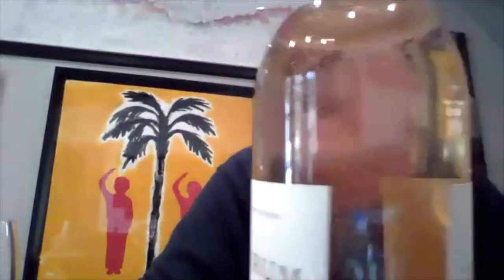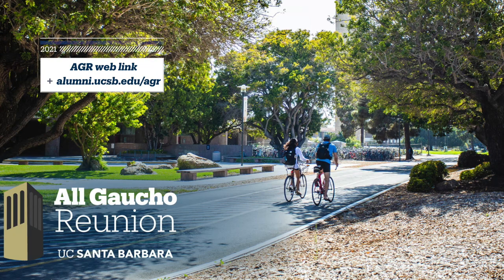Virtual Wine Tasting: Doug Margerum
Join us for a Virtual Wine Tasting, inspired by All Gaucho Reunion’s signature event, the Taste of UCSB. We will be joined by Doug Margerum ‘81, owner of Margerum Wine Company and provider of the amazing selection for the wine tasting. Doug built his family business with the goal of creating handcrafted and personal products. Doug will welcome fellow Alumni into his home (virtually of course) as he takes us on a wine tasting journey. Our host Doug will talk about each bottle as we all sip together! A Virtual Wine Tasting requires no designated driver….why didn’t we think of this sooner?

0:14 Rosé
9:40 White
26:03 Red